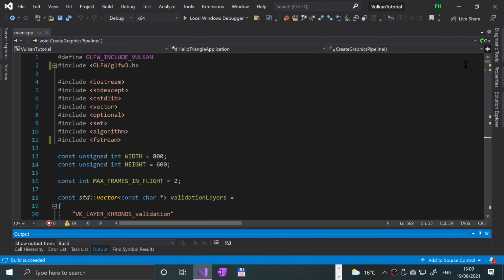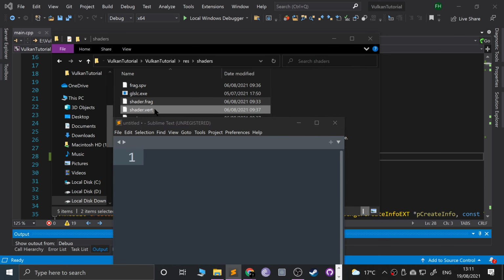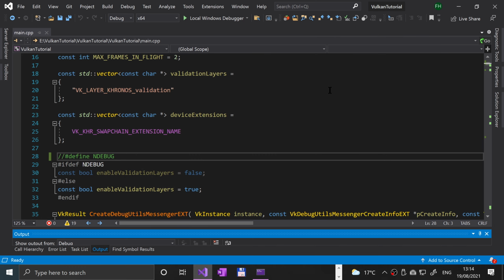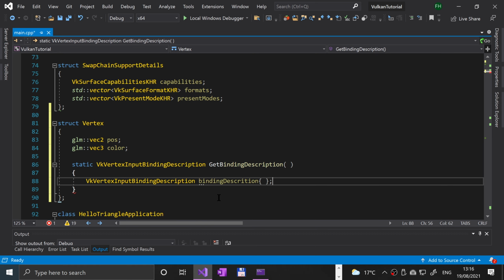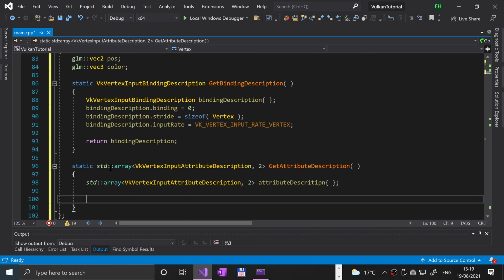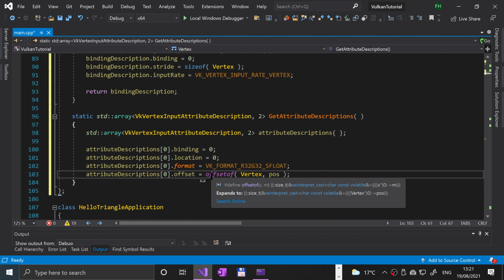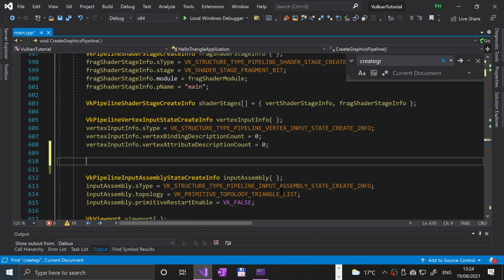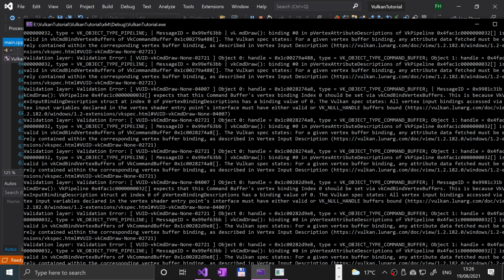Vertex Input Description [Vertex Buffers] | Vulkan Graphics/Games Programming